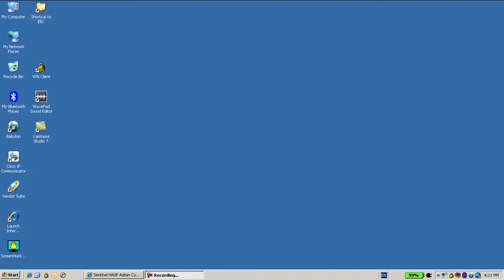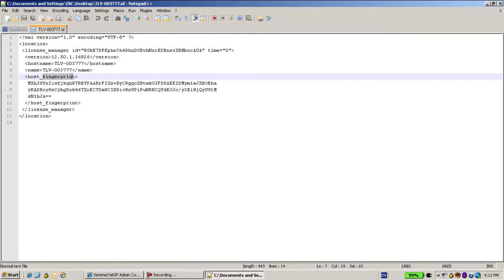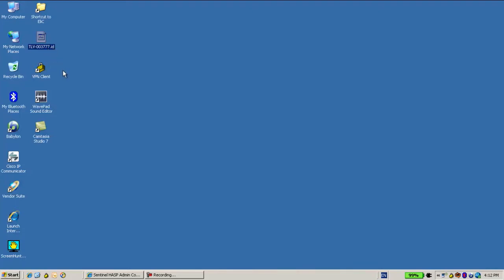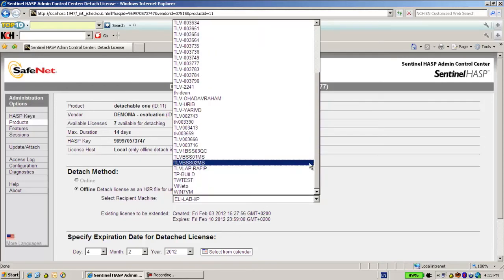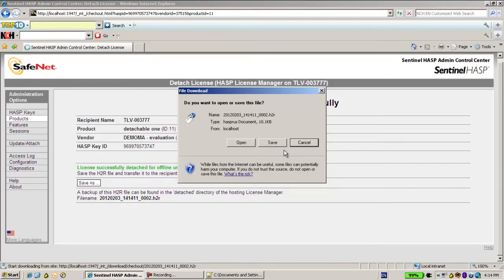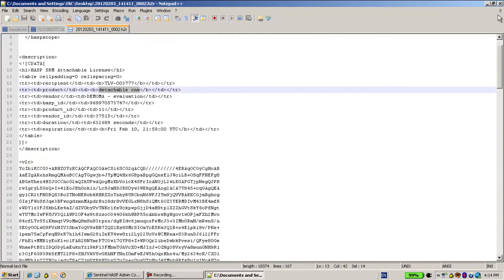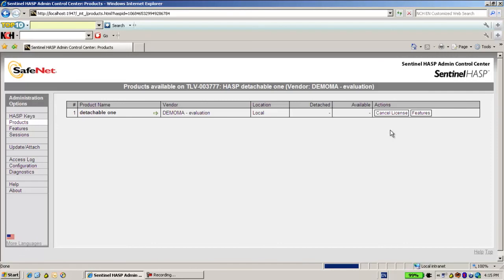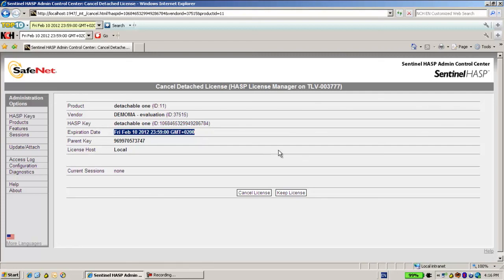Sentinel Support - How to detach a license part 3, Sentinel HASP